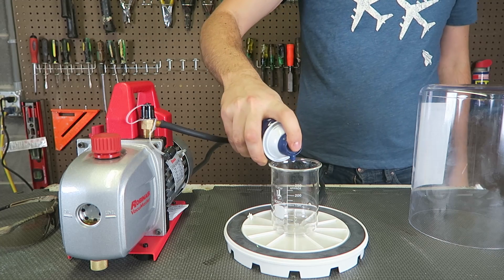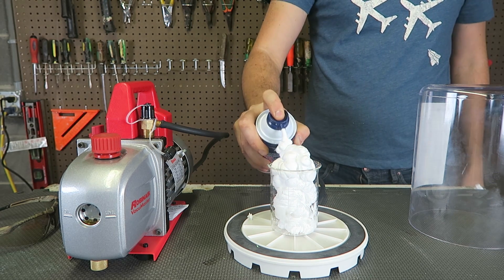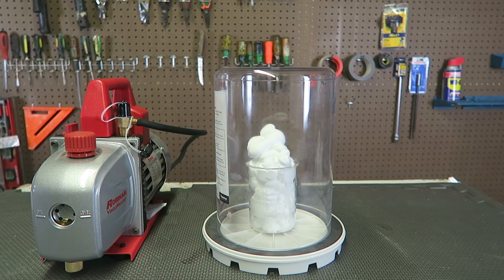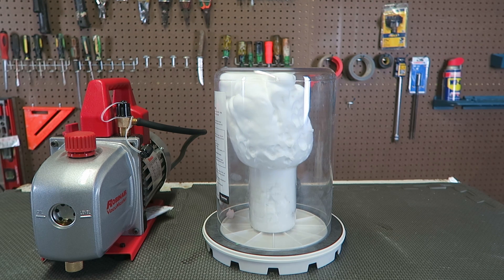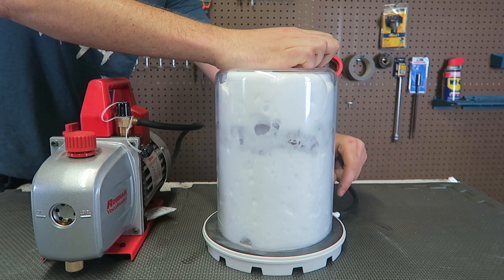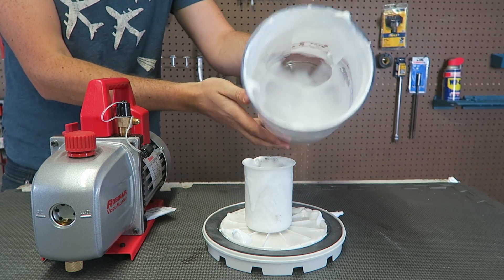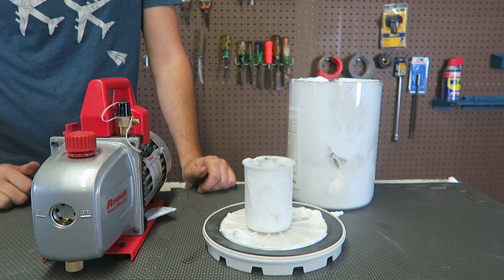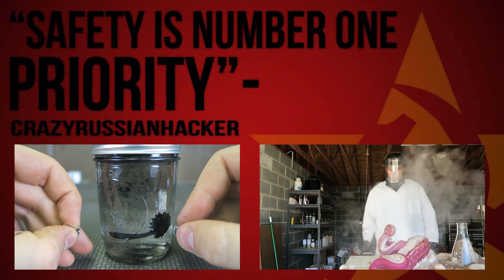What Will Happen if You Put Shaving Cream in a Vacuum?